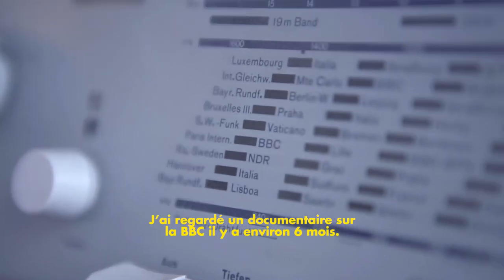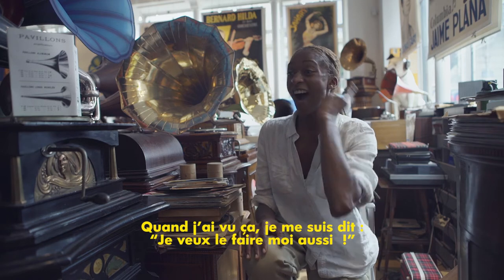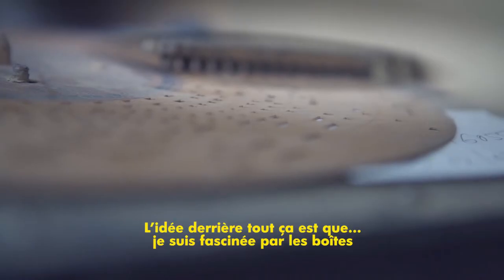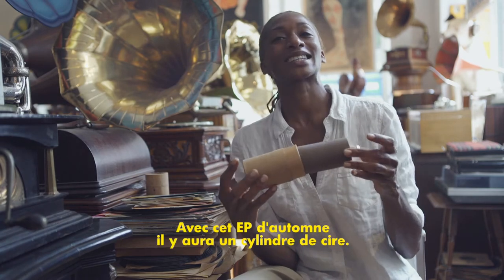ALA.NI "Darkness at Noon"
Directed by Pierre-Marie Croquet
shot in Paris at "Phonogalerie"
Produced by No Format